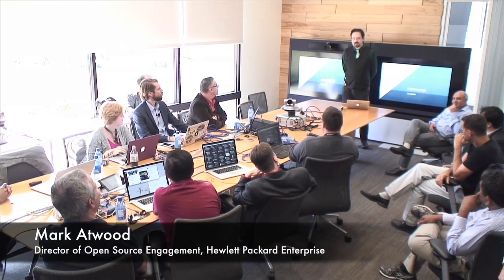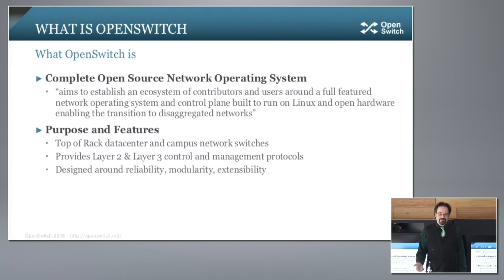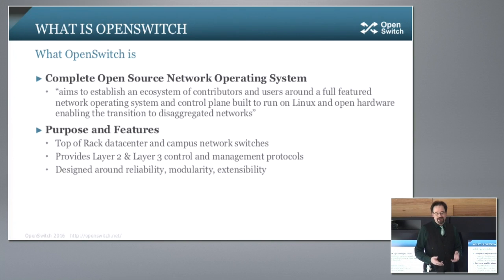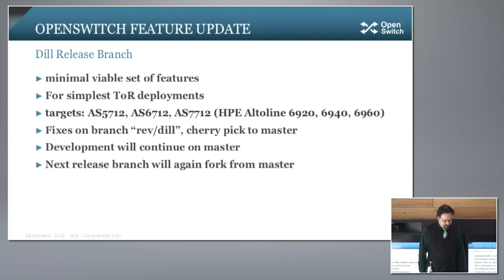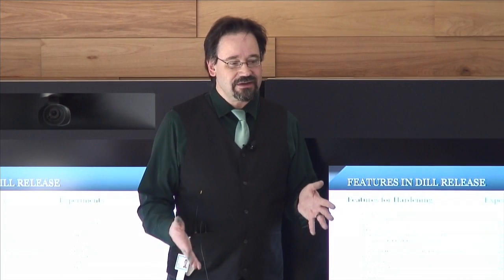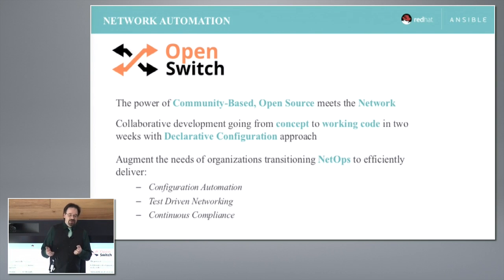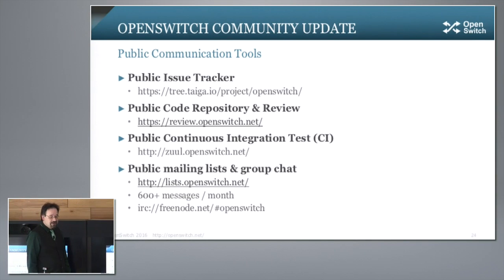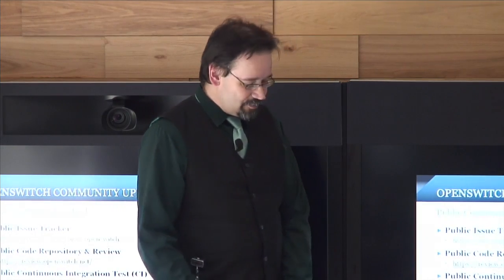HPE: Introduction to OpenSwitch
Mark Atwood, Director of Open Source Engagement, introduces OpenSwitch and discusses the contributions that Hewlett Packard Enterprise (HPE) has made to the project. Also included is a discussion of the project moving to the Linux Foundation and the new support that also provides.

Recorded at Tech Field Day Extra at ONUG Spring 2016 on May 10, 2016.